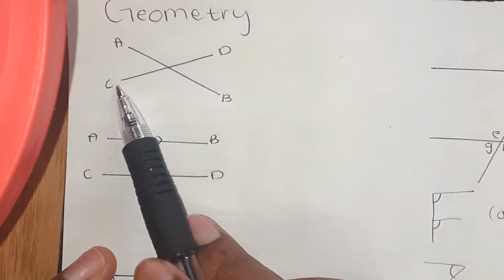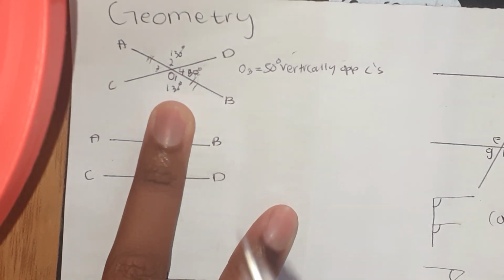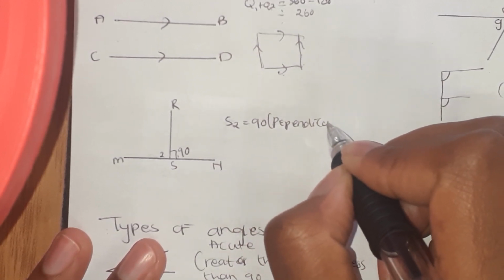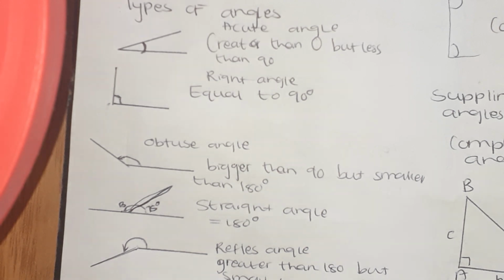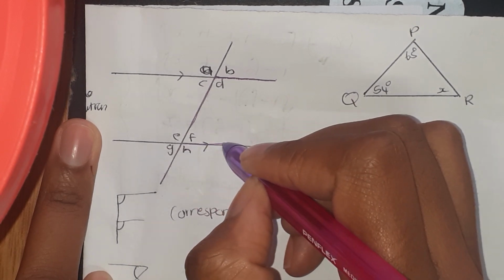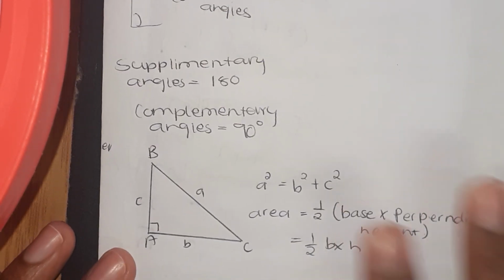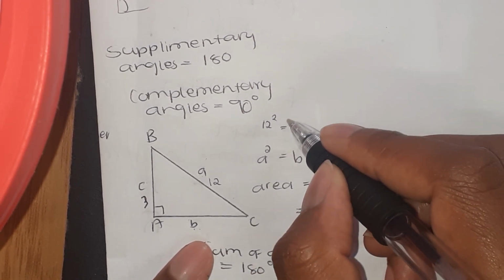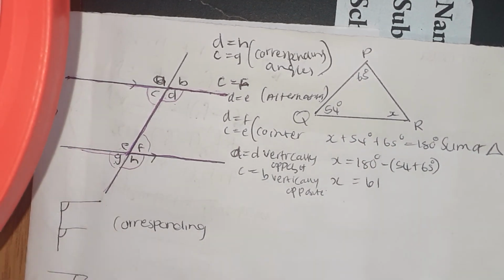GEOMETRY THEORY GRADE 8 TO 12 (PART 1)